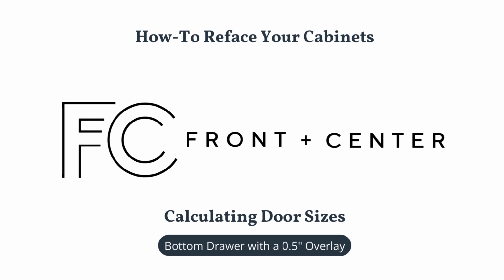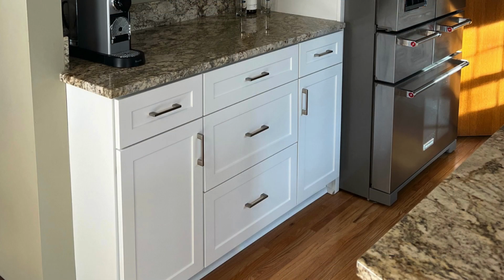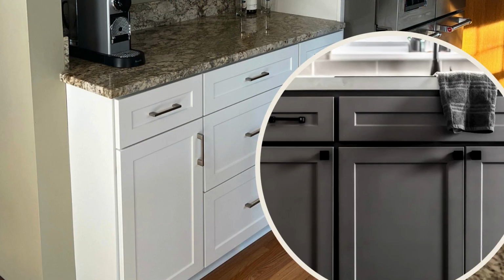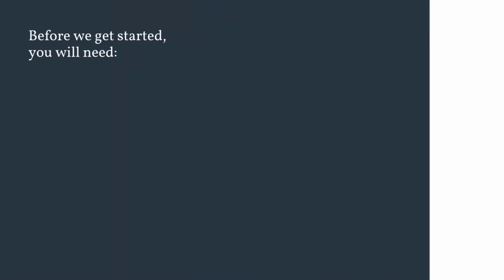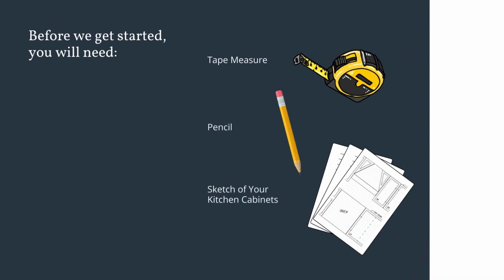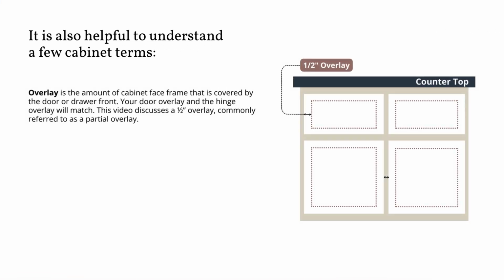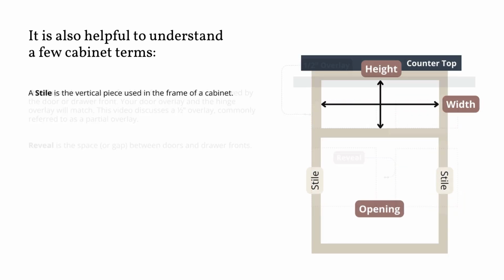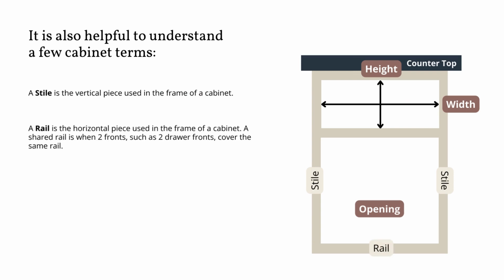Measuring: Bottom Drawer with a 0.5" Overlay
In this tutorial you will learn how-to measure the bottom drawer in a bank of drawers with a 0.5" overlay. Please review How-To Measure playlist for additional videos.

Learn more, chat with our live agents, and for ordering, visit Front + Center